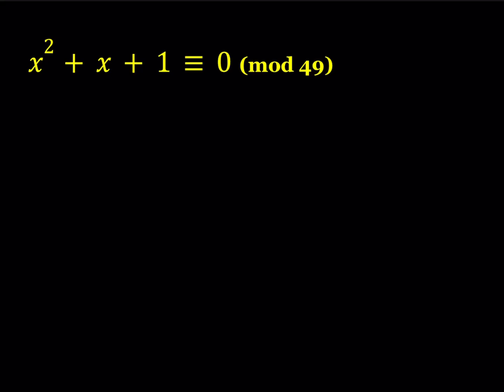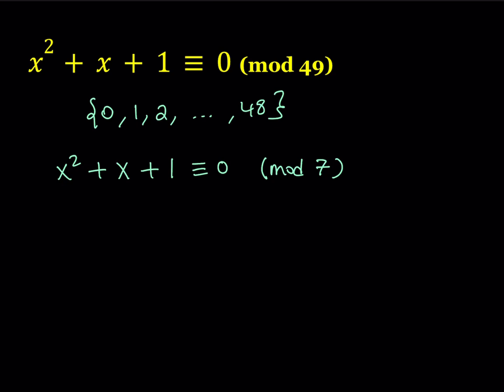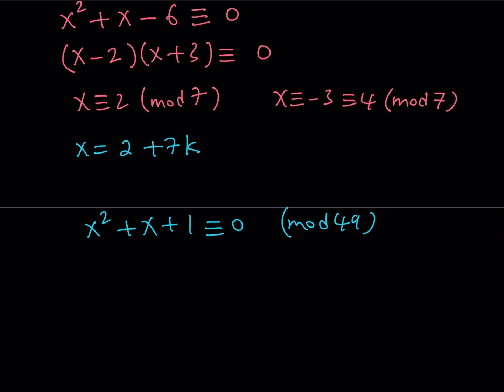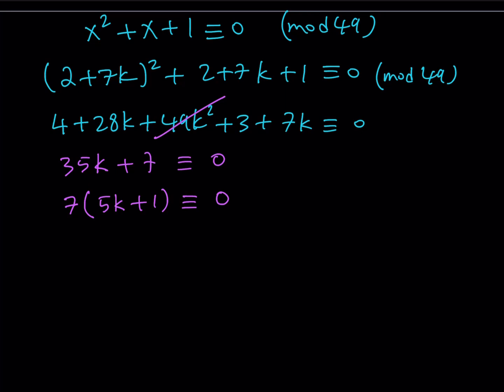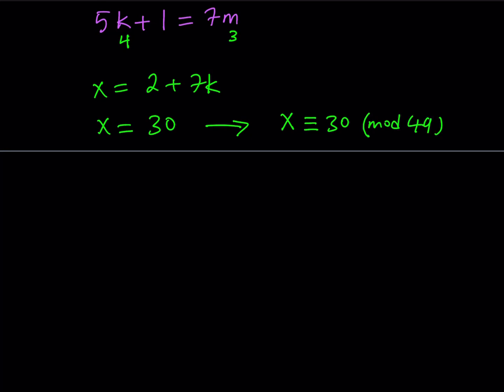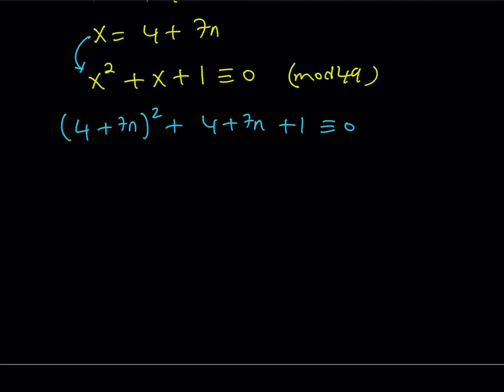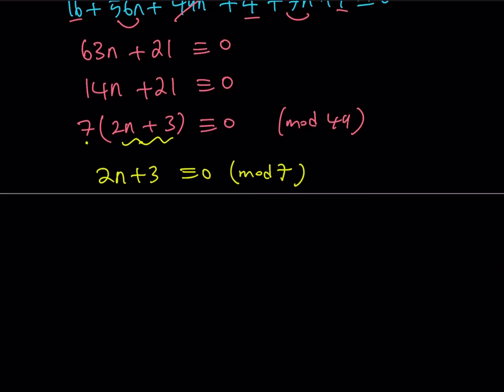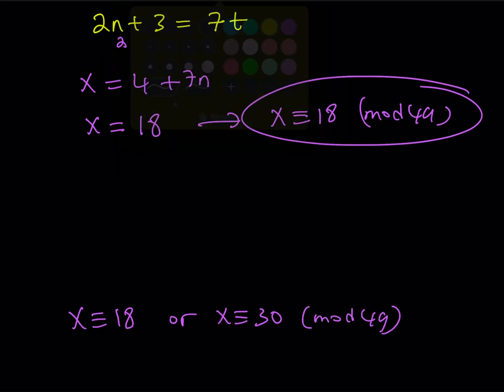Solving a Mod Equation with Prime Powers